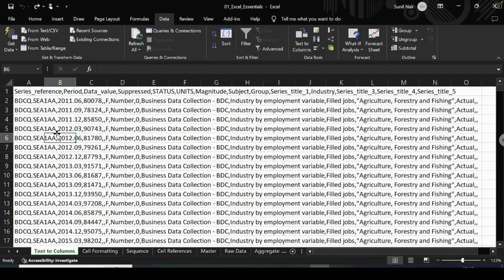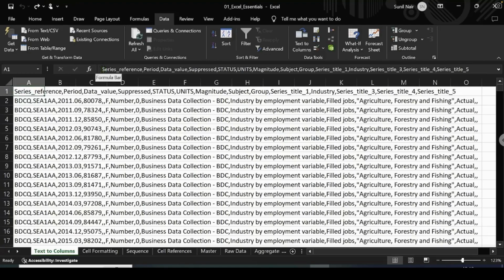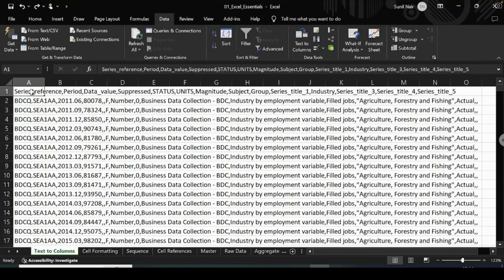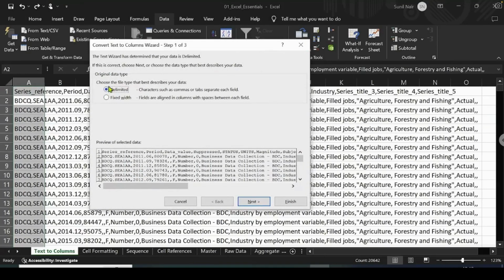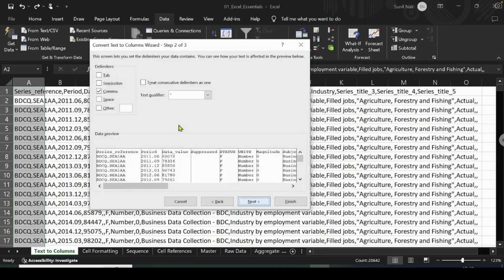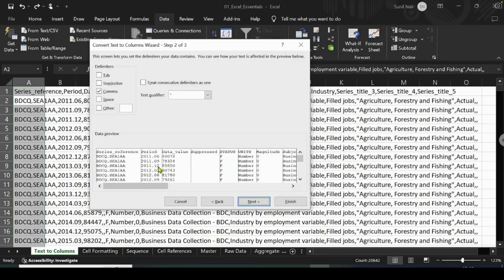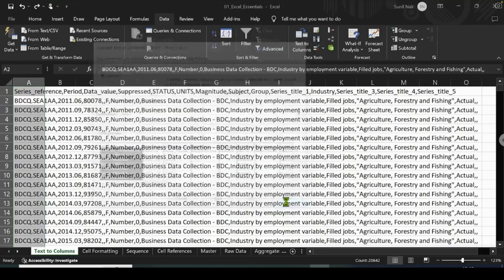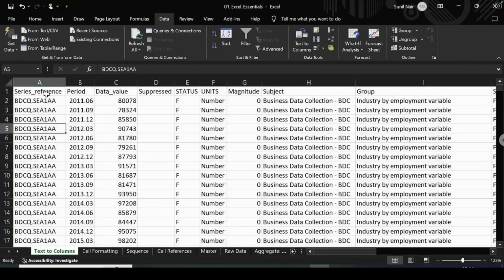Text to Columns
"Unlock the Power of Text to Columns in Excel! 📊 Learn how to split, separate, and transform your data effortlessly with this step-by-step tutorial. Whether you're a beginner or looking to level up your data manipulation skills, we've got you covered. Discover time-saving tips and tricks for data processing and analysis. Don't miss out on this essential Excel function – watch now and take control of your data!"